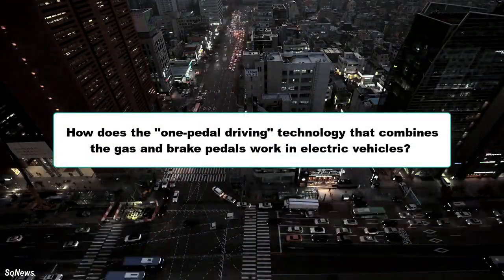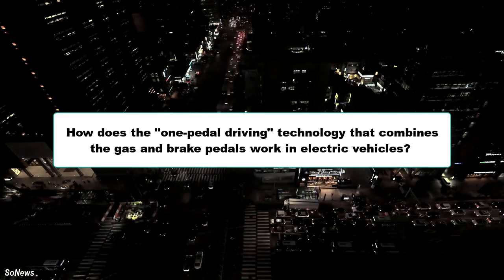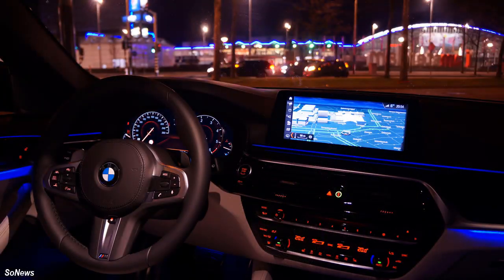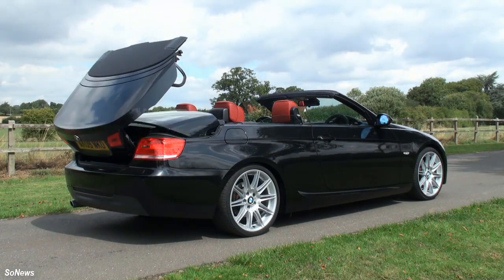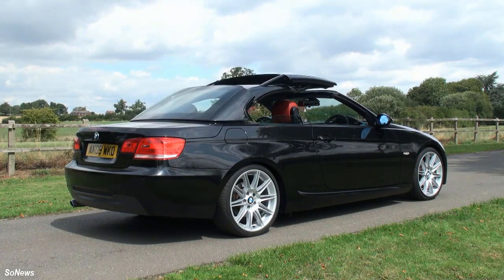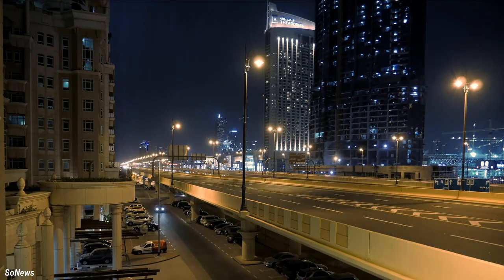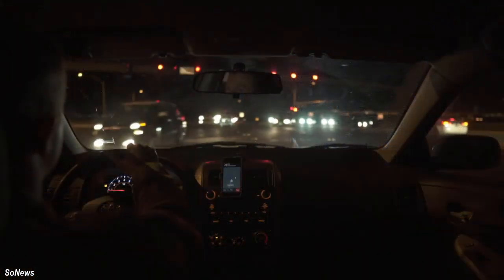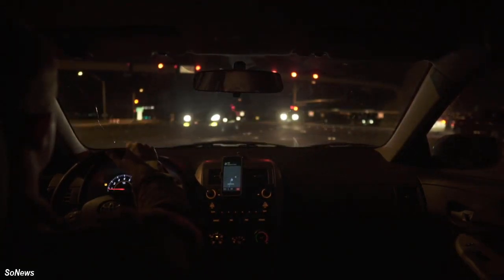How does "one-pedal driving" in electric vehicles work?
This method, which sounds quite strange to those who have not tried it, actually brings many benefits. These affect both driving comfort and vehicle health. We are all familiar with the brake system of standard internal combustion engine vehicles. In automatic transmission vehicles, we press the brake pedal when we want to stop, while in manual transmission vehicles, we also engage the clutch along with the brake. Additionally, in manual transmission vehicles, we need to downshift.

However, in most electric motor vehicles, things can work quite differently than what we are used to. Automobile manufacturers that offer the familiar brake pedal also provide a technology that does not require you to use this pedal. The one-pedal driving method, which sounds quite strange, is actually very functional for both the vehicle and the driver.